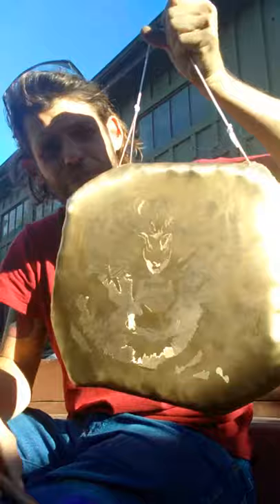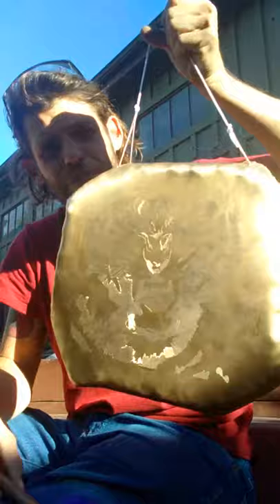Gong #8 Tiger Roar